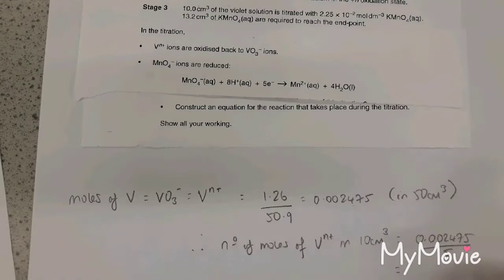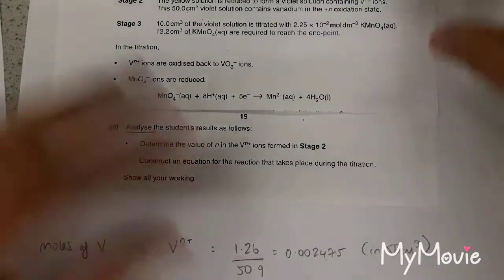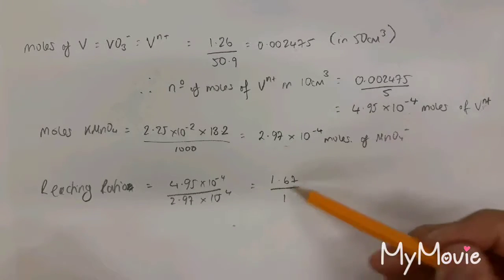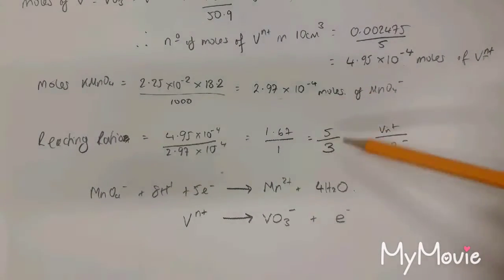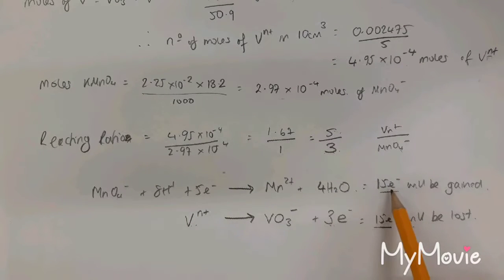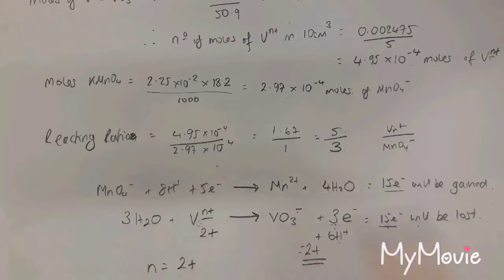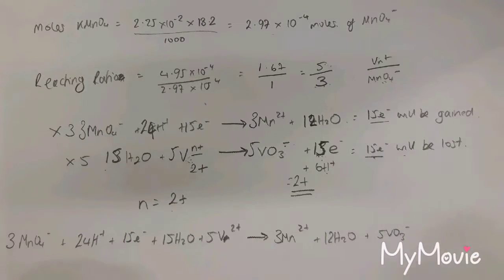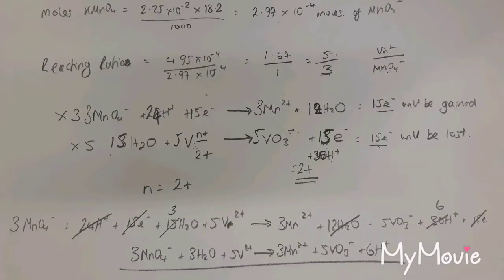Vanadium redox calculation